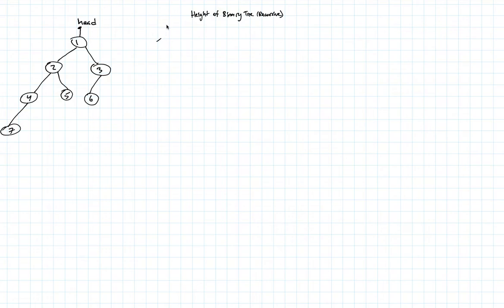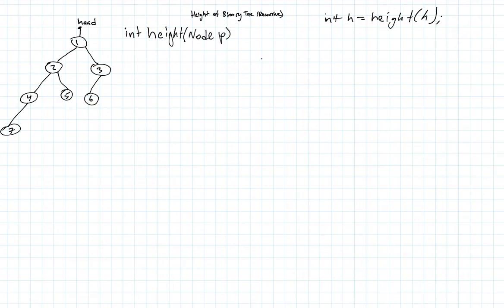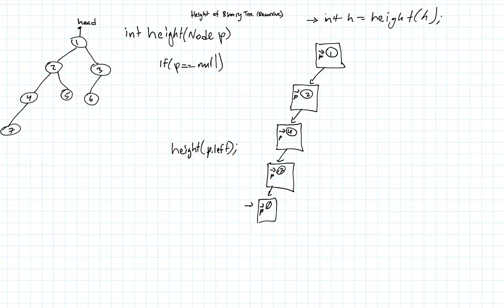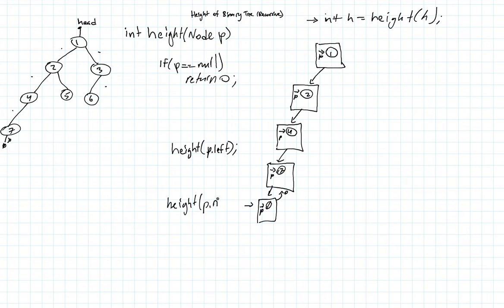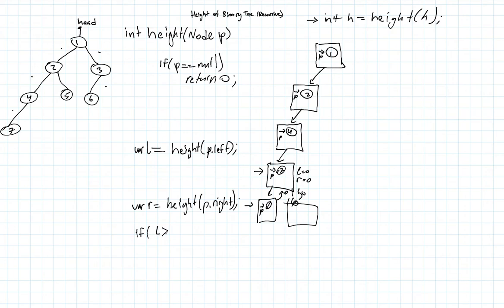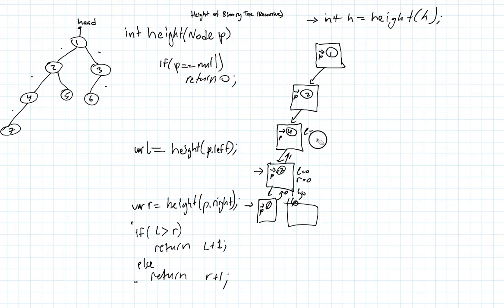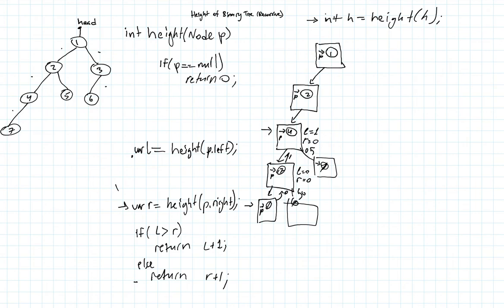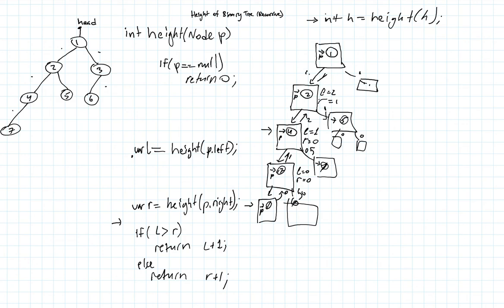Height of the tree (recursive)